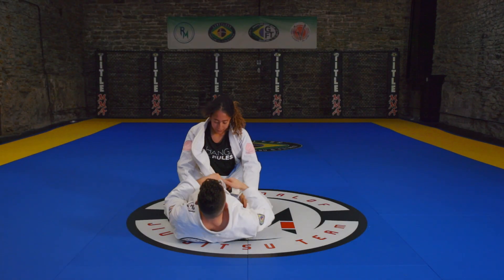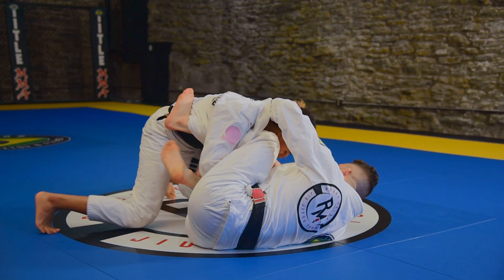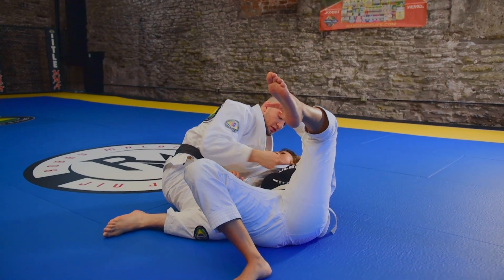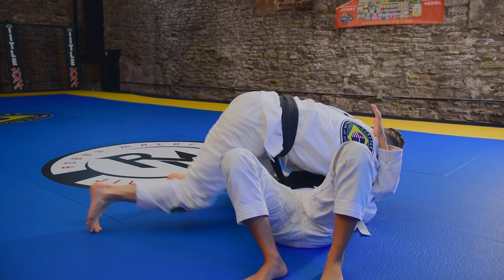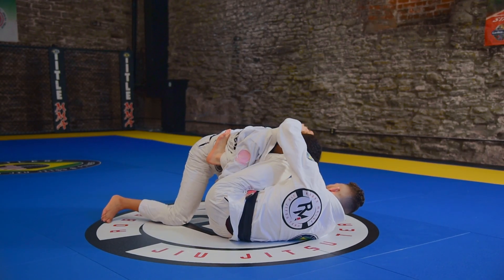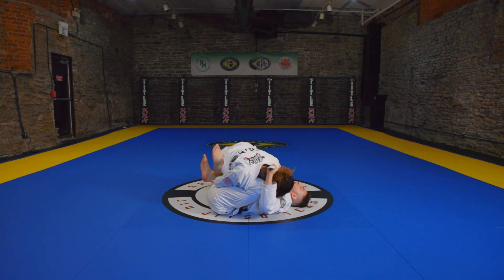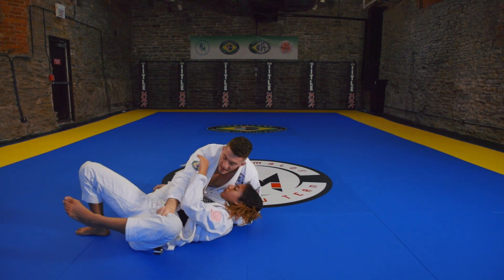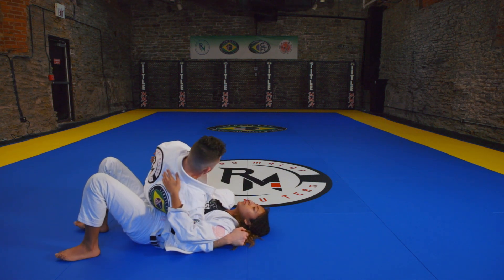Lapel Guard: Jewlof Sweep